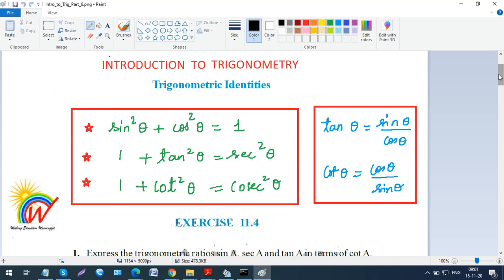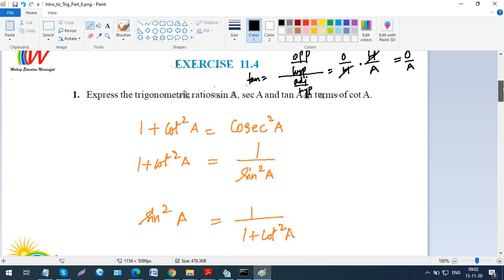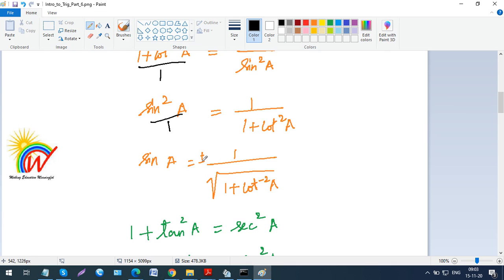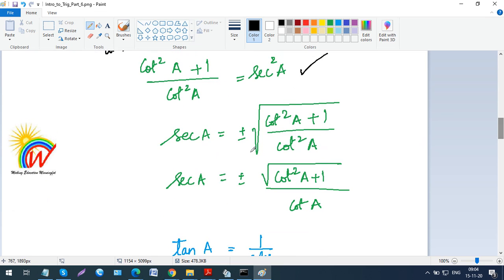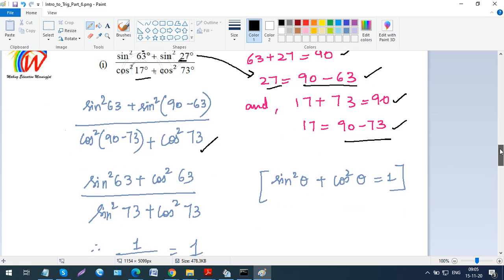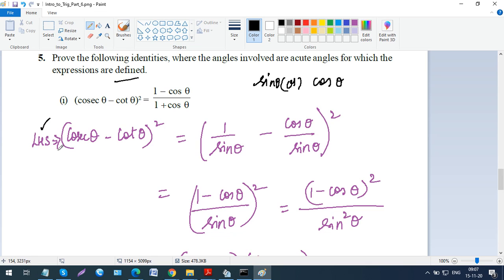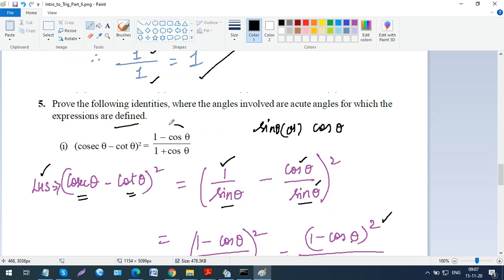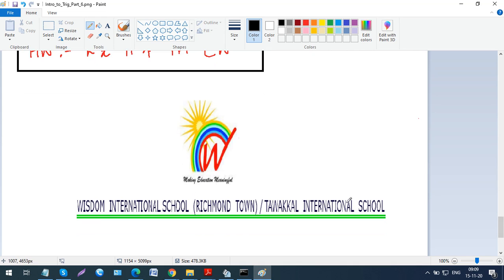STD X, SUBJECT - MATHEMATICS